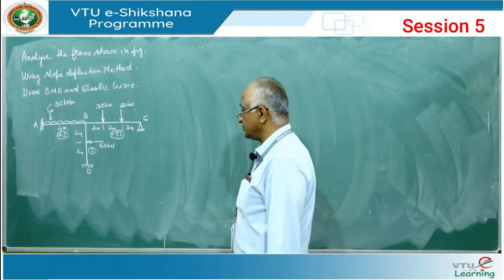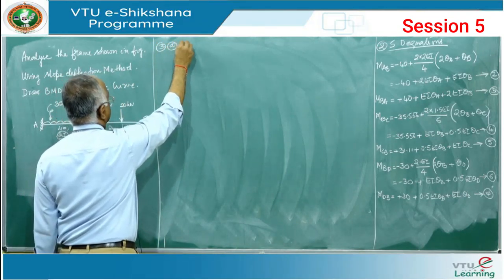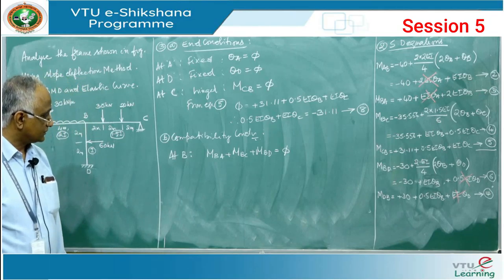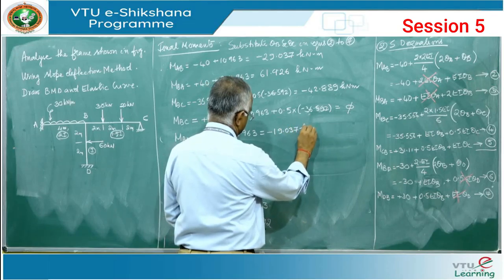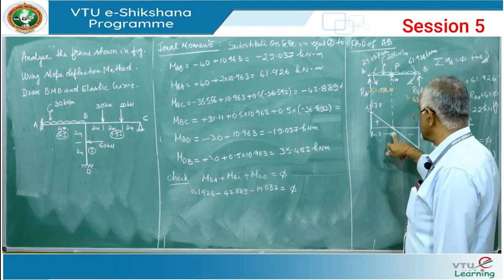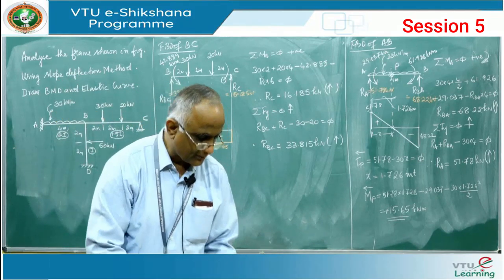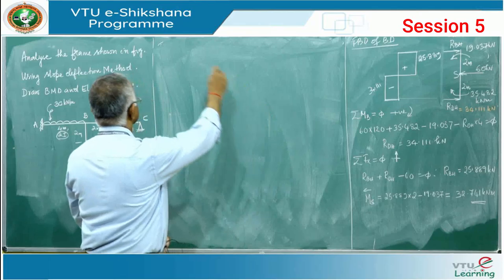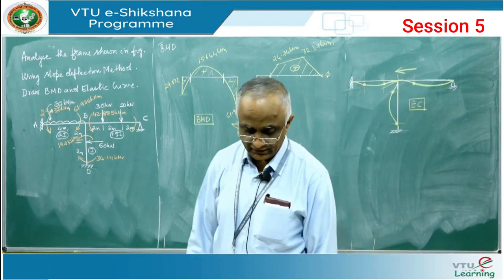Module 01 - Session 05 Slope deflection